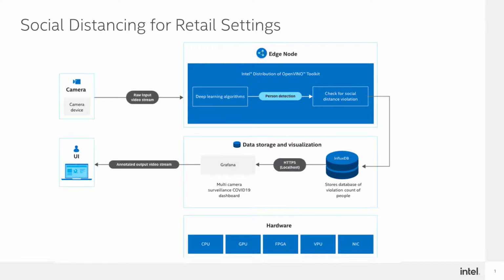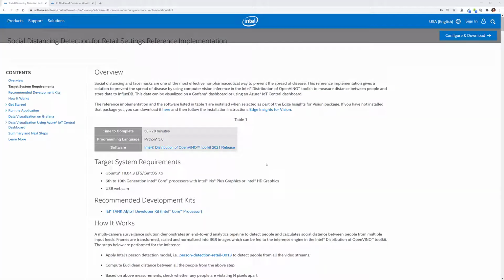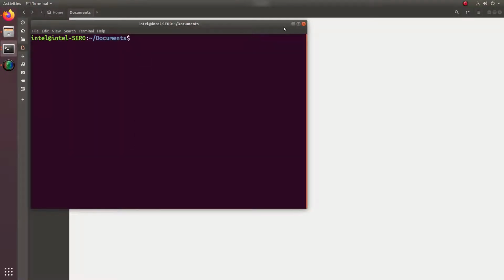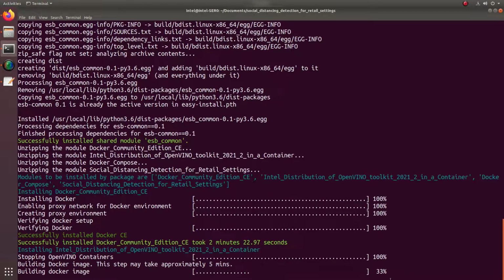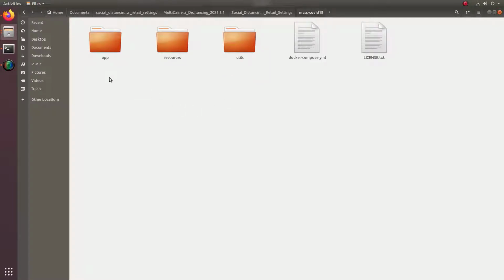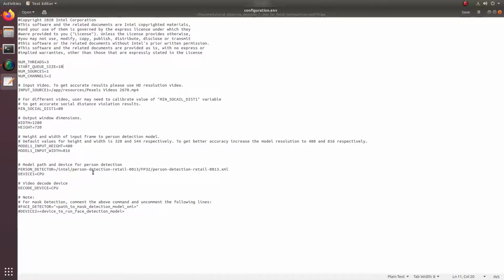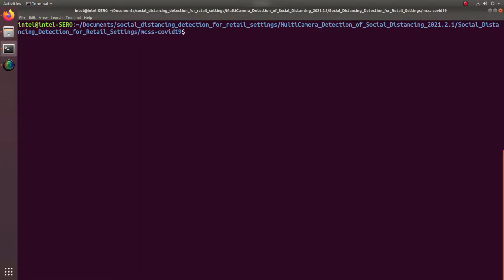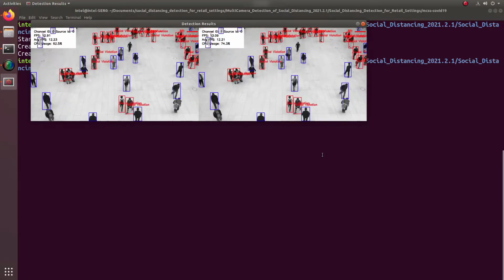Install and Run | Social Distancing Detection for Retail Settings Part 1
In this video we will walk-through the process of installation and running the Social Distancing Detection for Retail Settings Reference Implementation

Visit the Intel Edge Software hub for more use-case specific reference solutions and software offerings

Customizations | Social Distancing Detection for Retail Settings